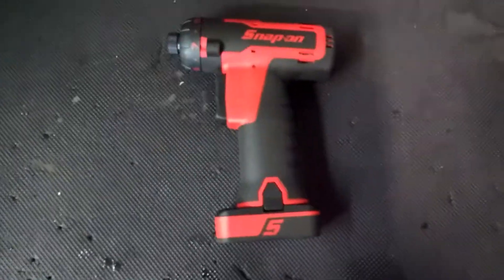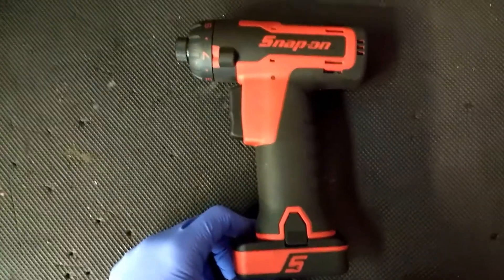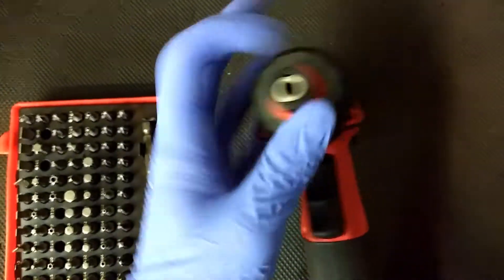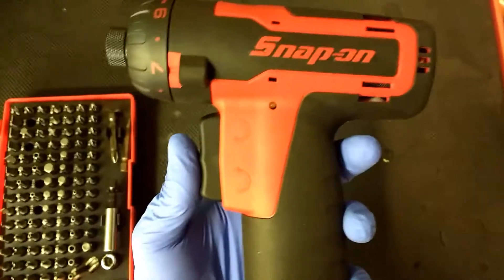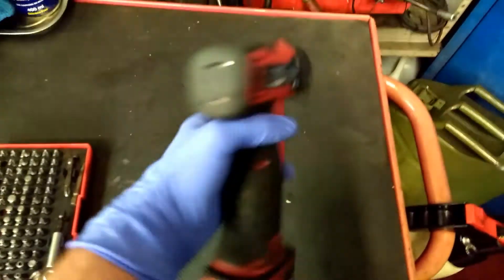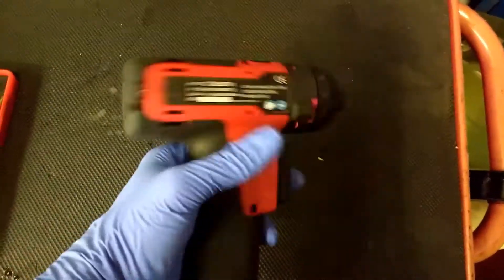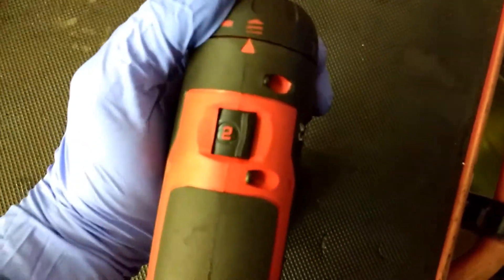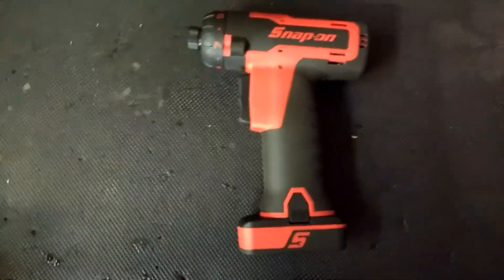Snap On 14.4v Bit Gun